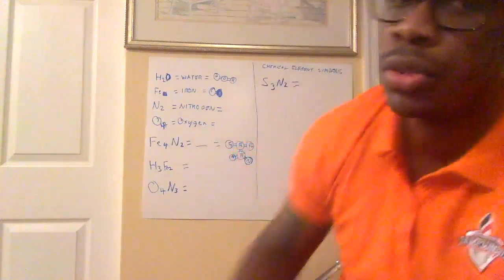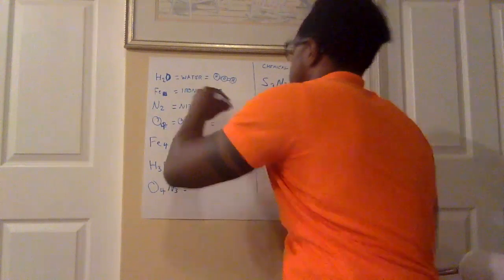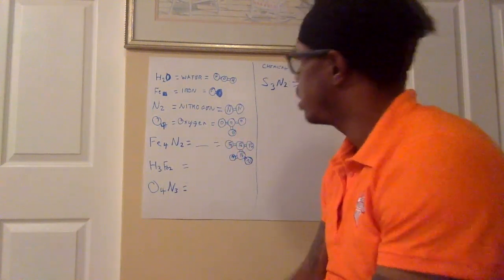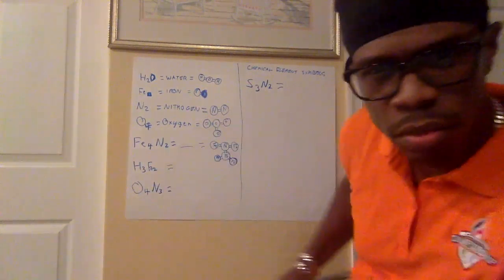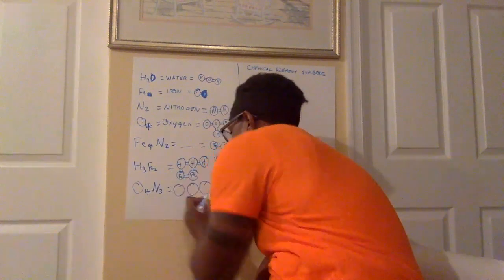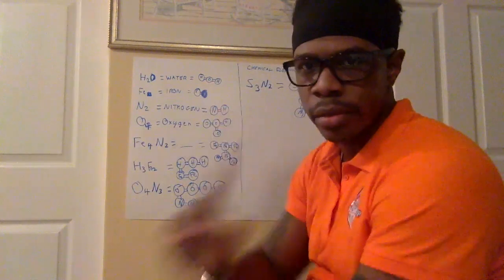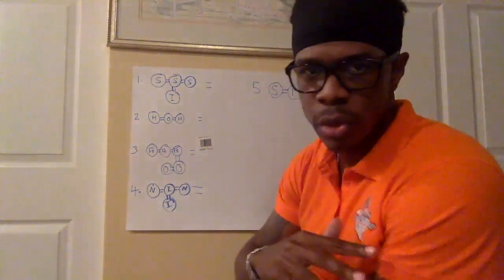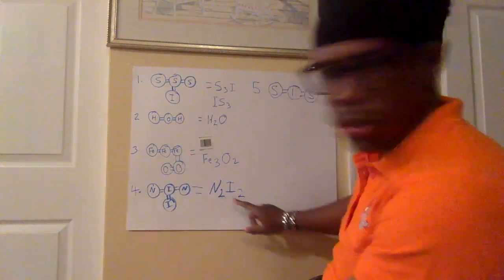Atomic theory - understanding chemical element symbols and their atomic number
5th grade
03-31-20 to 04-03-20
SC.5.P.10.1: atomic theory understanding chemical element symbols and their atomic number